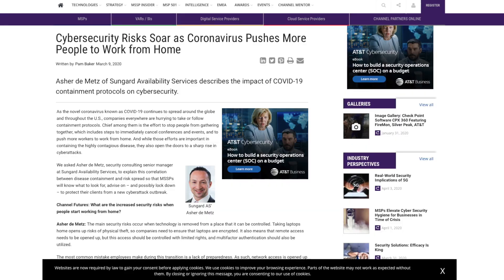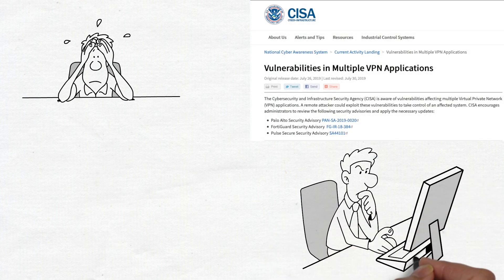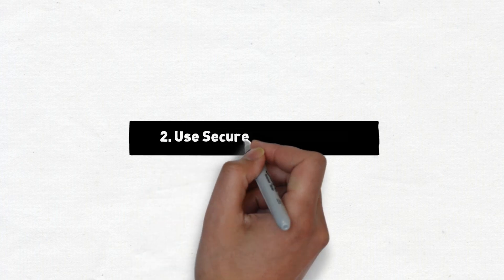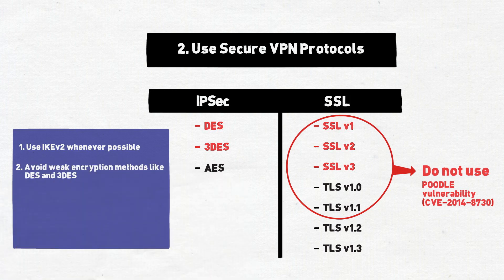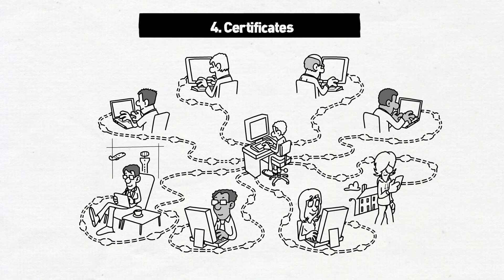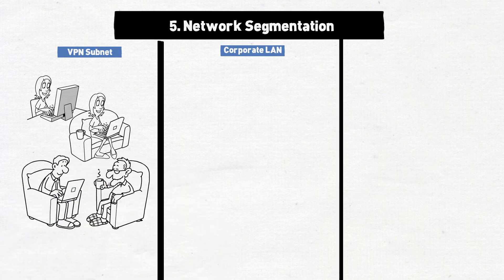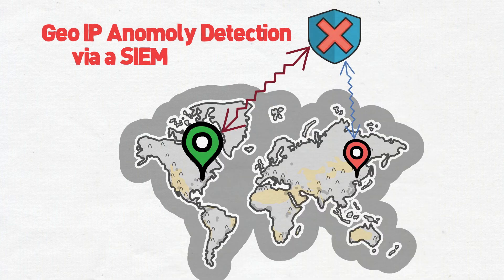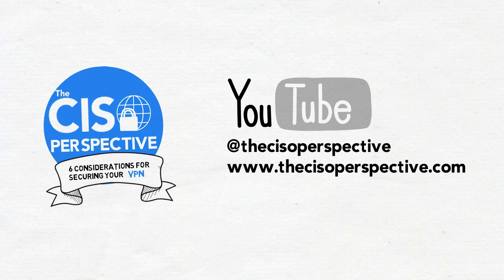Securing Your VPN: Six Considerations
With the majority of the work force now working from home, VPN's have never been more important. However, a poorly design VPN rollout can be catastrophic for your network. In this video we'll cover how to secure your VPN network rollouts and best practices.

1. Known Vulnerabilities in Major VPN Vendors 0:55
2. Selecting Secure VPN Protocols 2:00
3. Multi Factor Authentication 3:09
4. Using Certificates 3:56
5. Segmentation 4:39
6. Split Tunneling vs Tunnel Mode 5:51

Last year we saw major vulnerabilities in almost every major VPN vendor. Below are some of the advisories I mentioned in the video:

Cisco Security Advisory cisco-sa-20191002-asa-ssl-vpn-dos
Palo Alto Security Advisory PAN-SA-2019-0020
FortiGuard Security Advisory  FG-IR-18-384
Pulse Secure Security Advisory SA44101
F5 Security Advisory K73183618